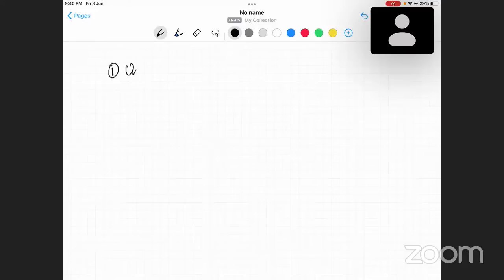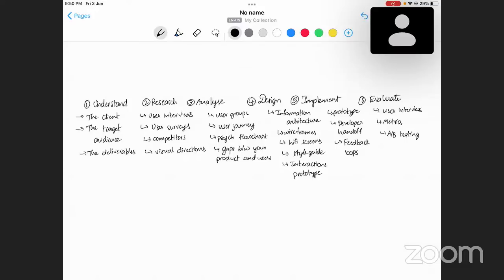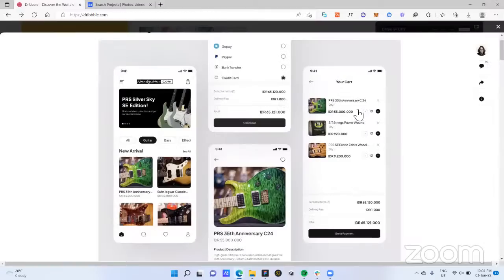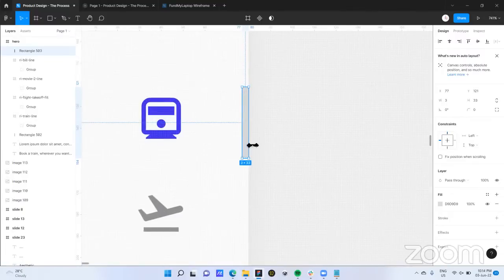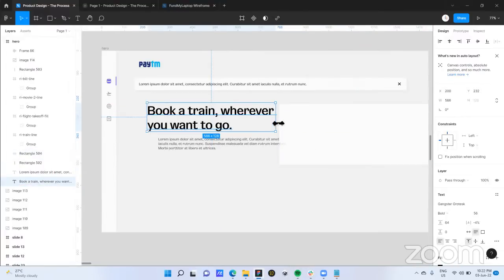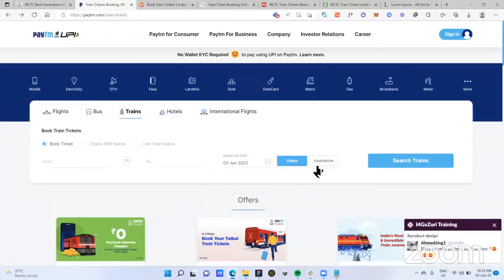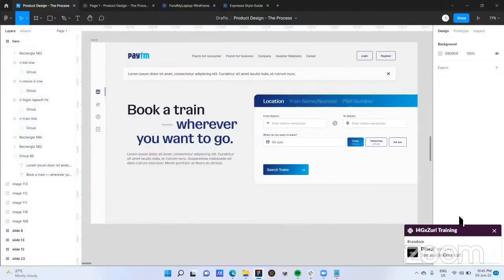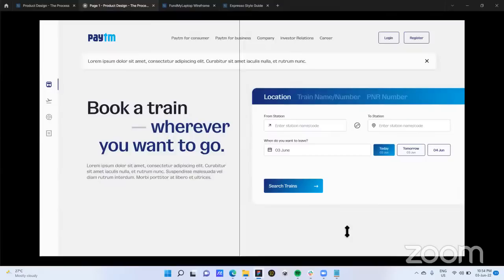Product Design- The Process by Chandan